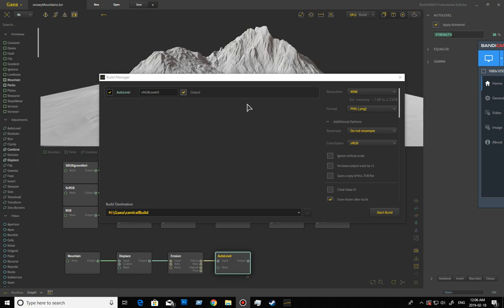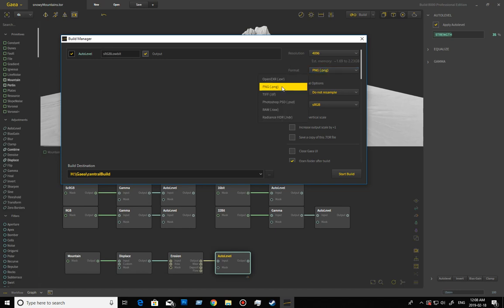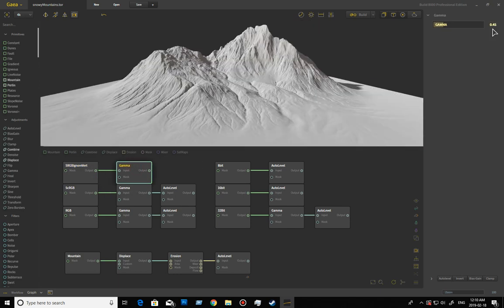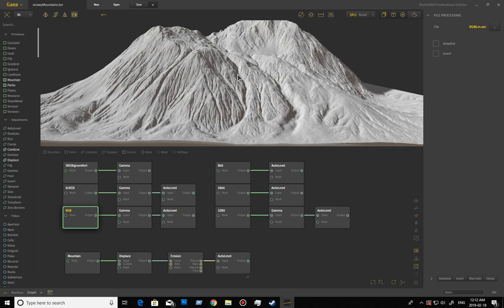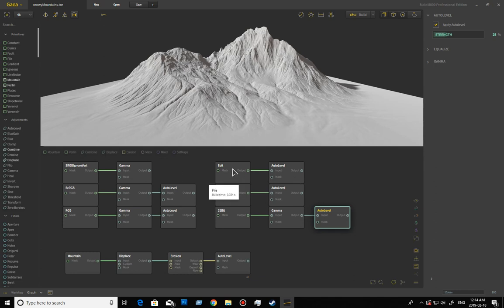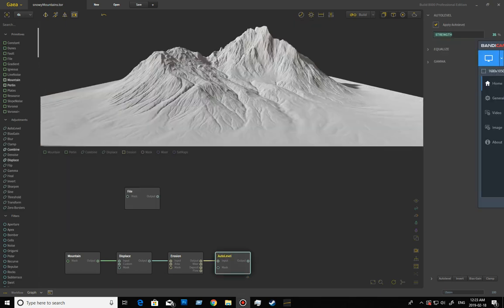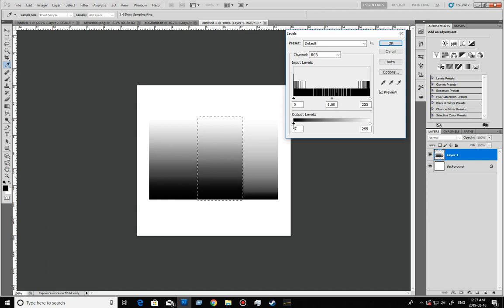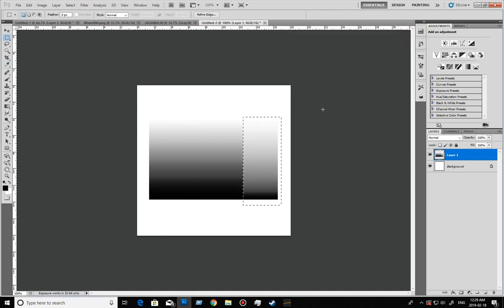Quadspinner Gaea - Gamma, Range and BitDepth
In this video we talk about file formats and their bitdepth as well as how gamma is stored and read in them. The goal being, that we can see how each of these impact the end export and import of that data you've baked. We'll reveal an optimal method of export for bringing back into Gaea for partial builds.

As always, hope you find this useful.